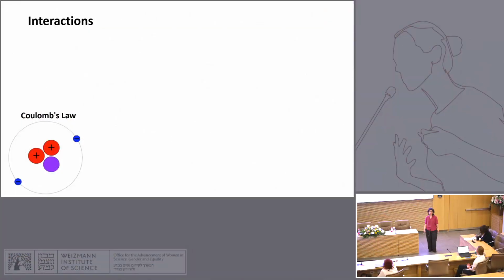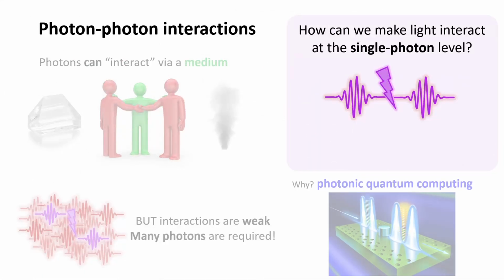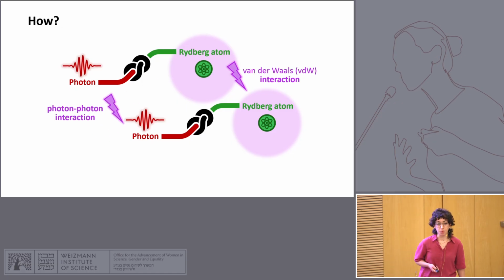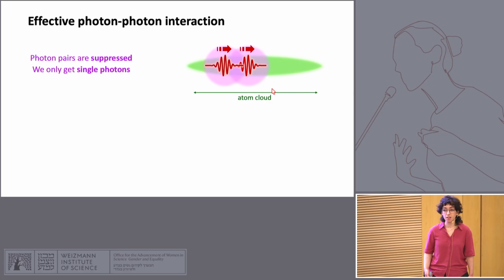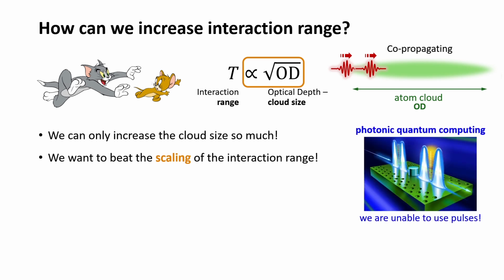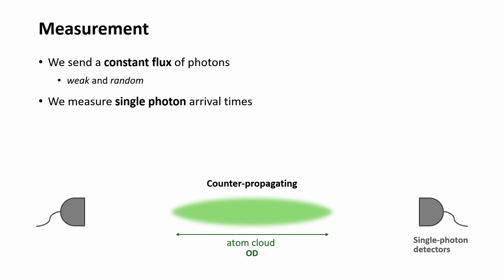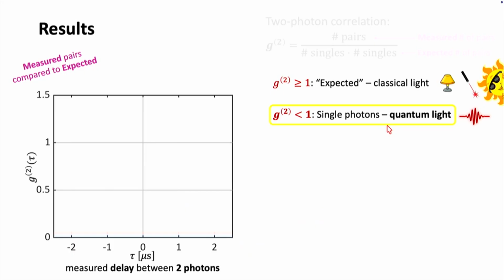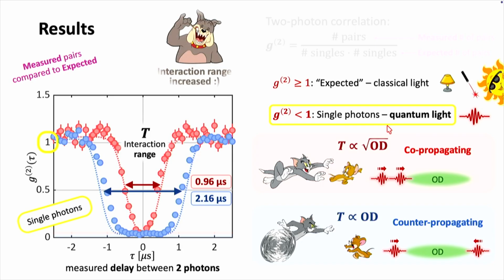Session 2: Talk 7 - Ashley Harkavi